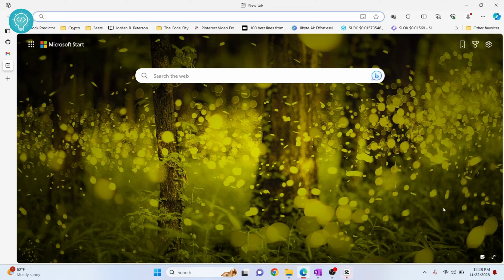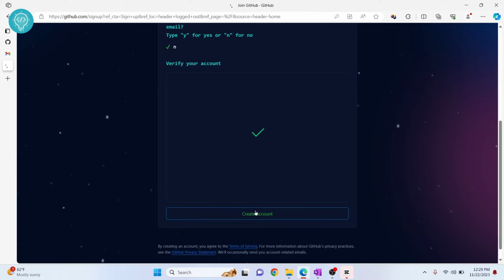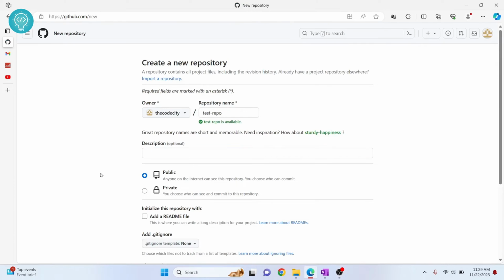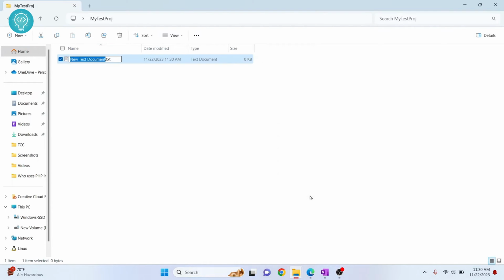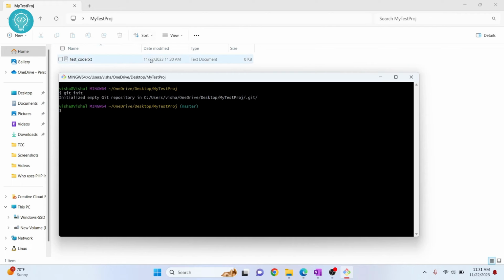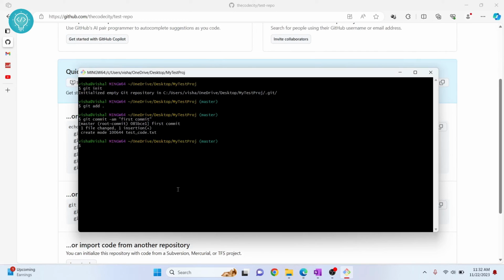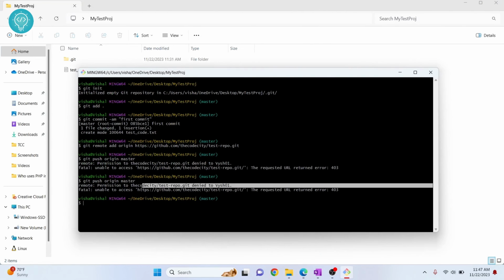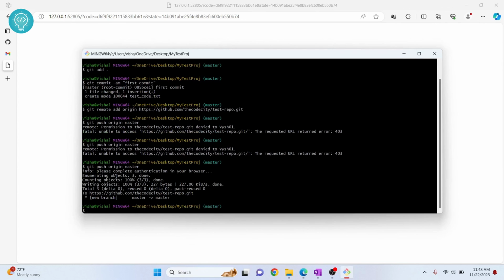How to Create Github Account & Push Your First Project (2023)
In this video, I'll show you how to create a Github Account and push code to github repository.
By creating a github account, you can push your local git repository to github.

After this video, you'll learn how to create a github account, and initialize a local git repo in your project, and push code to github.

Video Topics:
- Create local git repository
- Create github account and push your code to github